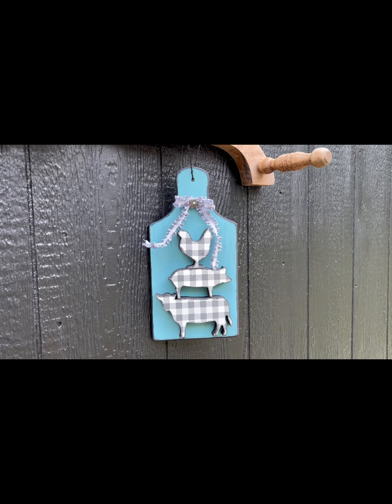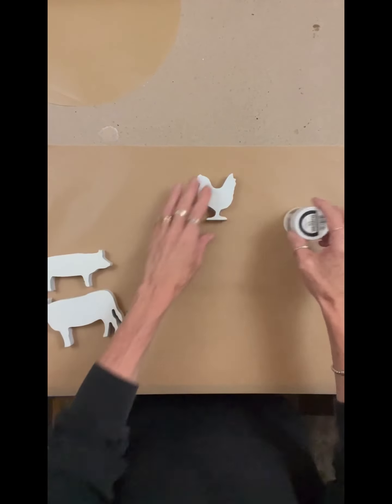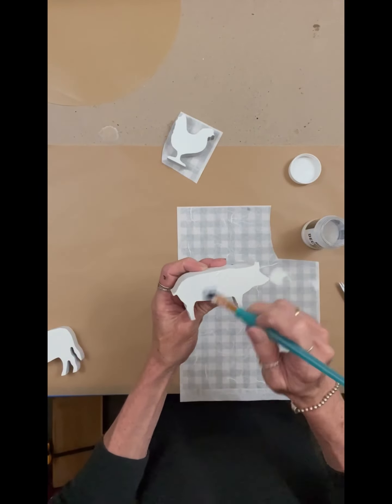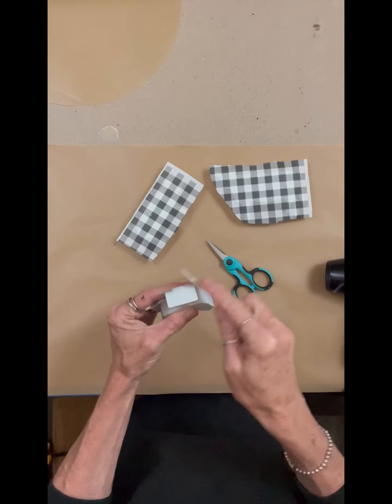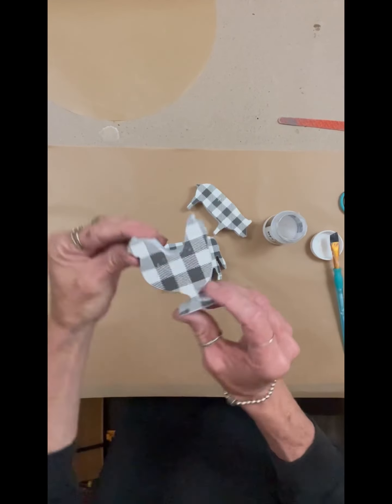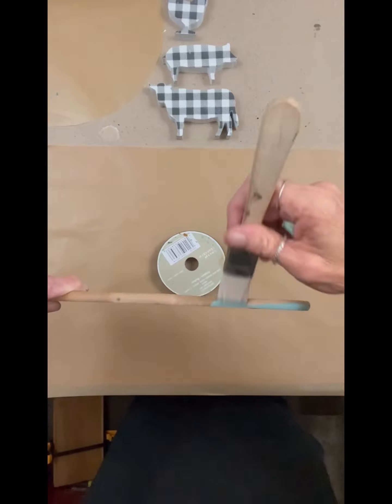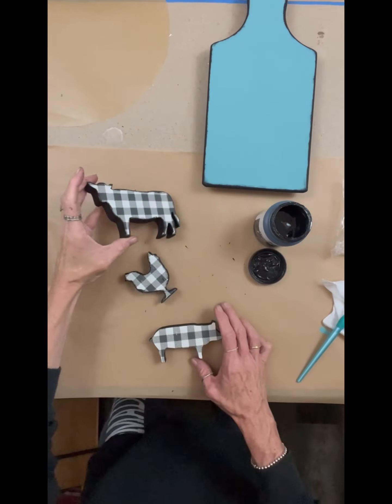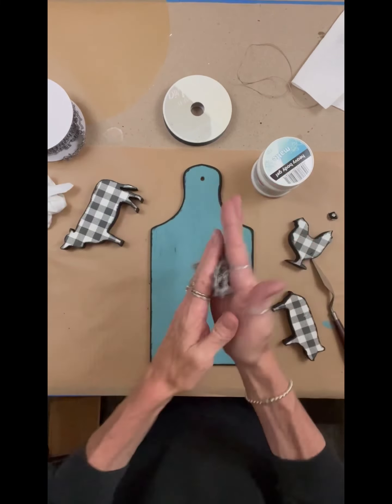Farmhouse Animal Stack Home Decor DIY!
In this video we create an easy Farmhouse Animal Stack Home Decor piece using a few simple items.